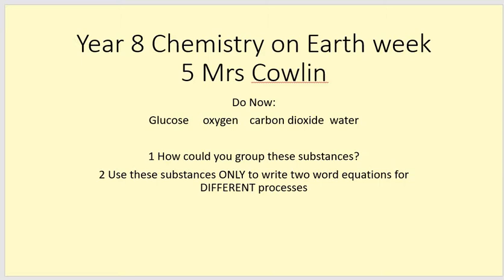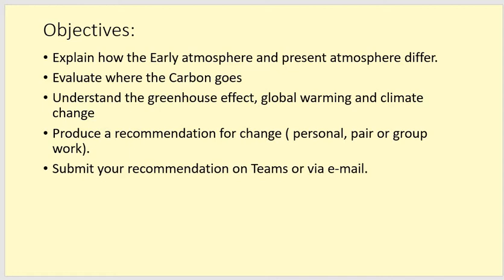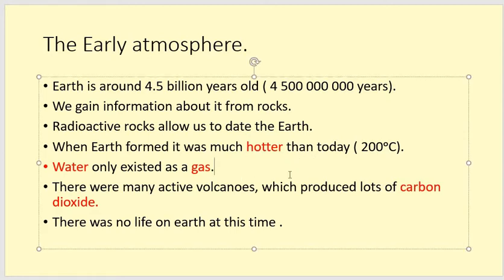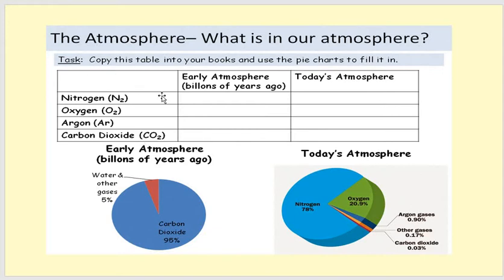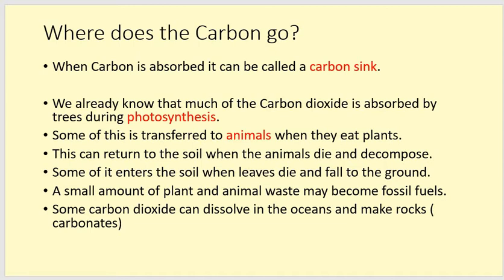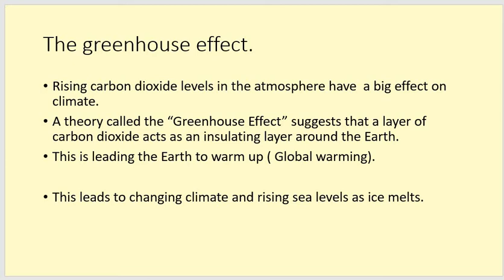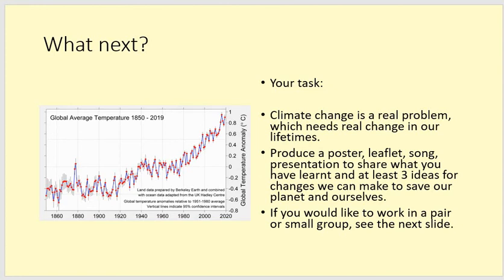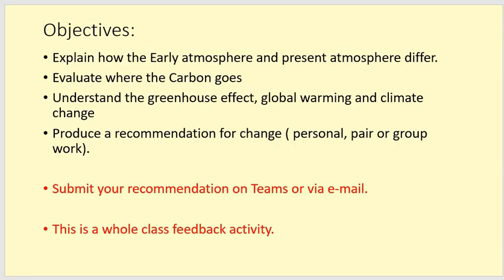Year 8 Chemistry on Earth week 5 Mrs Cowlin